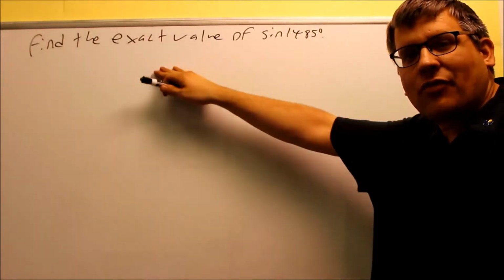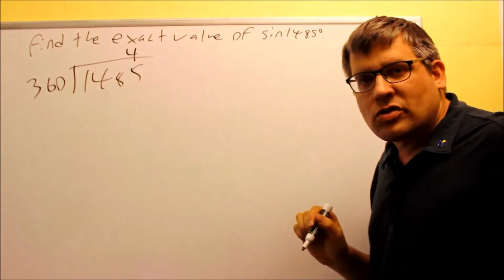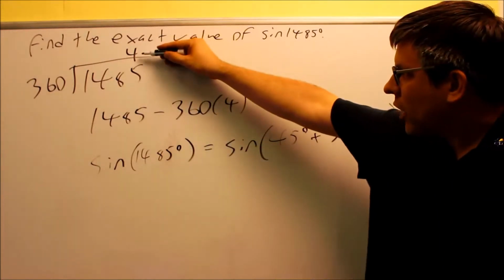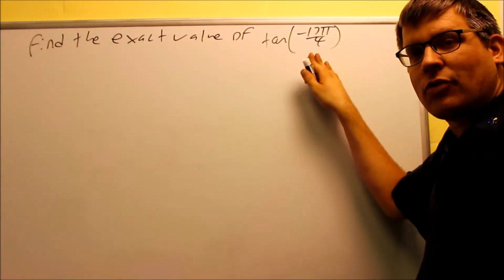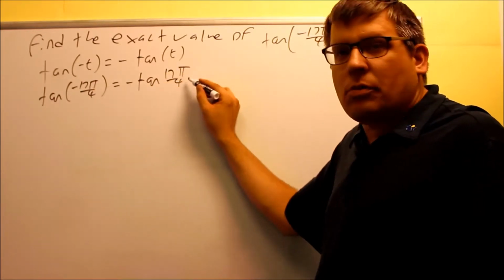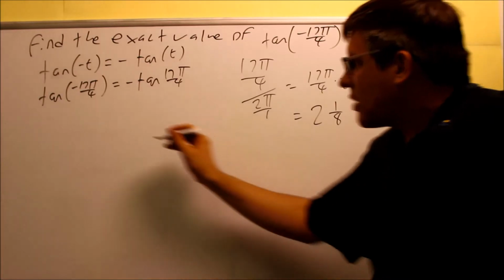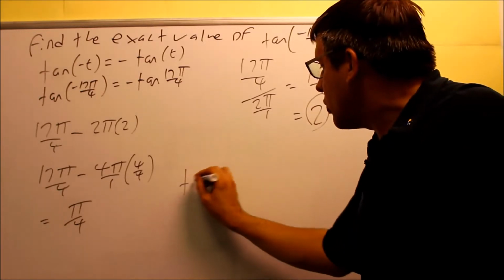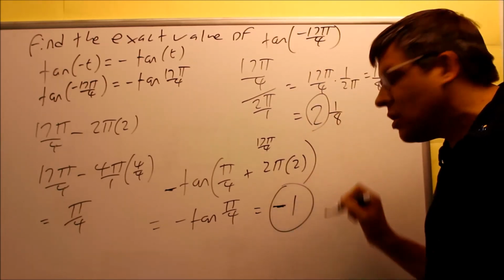Applying the Even Odd / Periodic Properties: Ex 2